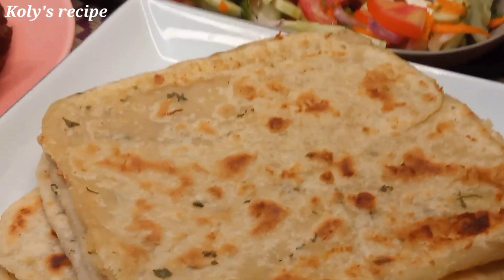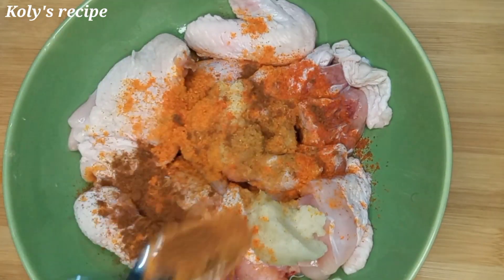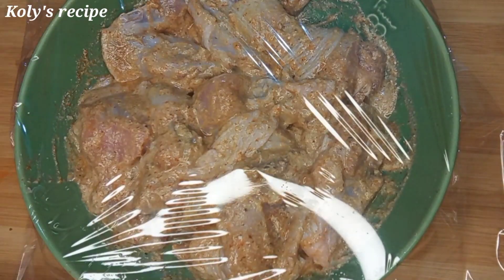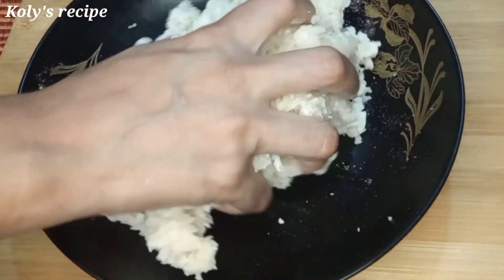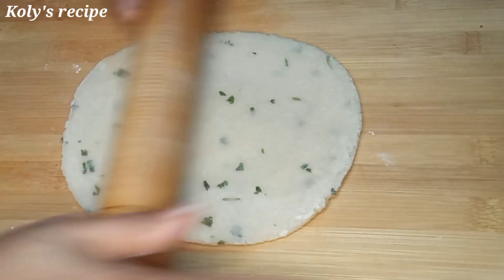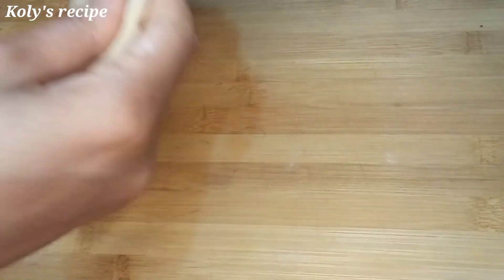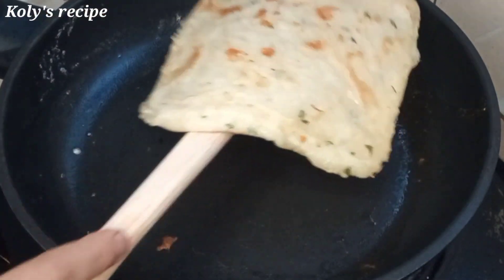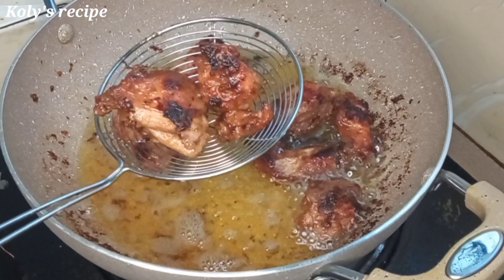চাইনিজ রেস্টুরেন্টের মত চিকেন ফ্রাই ও সুস্বাদু চিজি পরোটা তৈরির সহজ রেসিপি/Chicken fry-Porota recipe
ইফতারে প্রতিদিন‌ এক‌ই রকম খাবার না খেয়ে খাবারে কিছুটা ভিন্নতা আনতে পারি। বাসার ছোট বাচ্চারা যারা রোজা রাখে তাদের কথা মাথায় রেখে আমার আজকের রেসিপি। তবে বড় ছোট সকলে পছন্দ করবে এই রেসিপি আশা করছি।আজ থাকছে রেস্টুরেন্টের মত চিকেন ফ্রাই ও চিজি পরোটা।আশা করছি রেসিপিটি সবার ভালো লাগবে। রেসিপিটি ভালো লেগে থাকলে লাইক দিয়ে পাশে থাকুন। সবাইকে অসংখ্য ধন্যবাদ ❣️